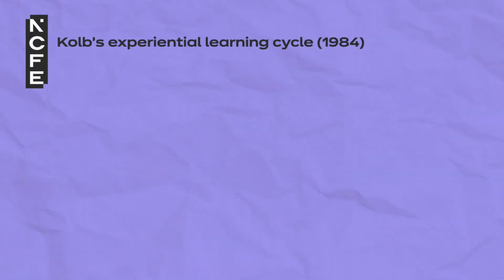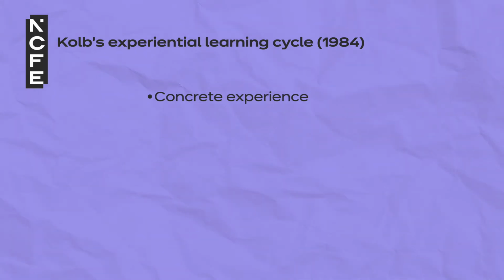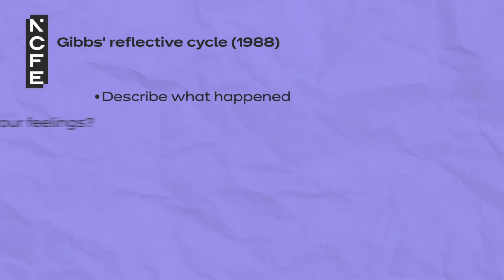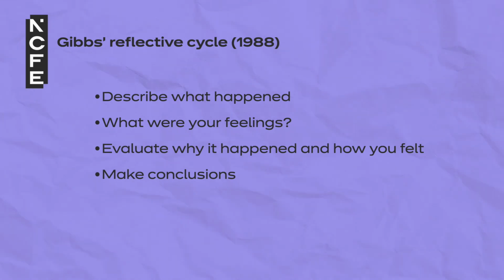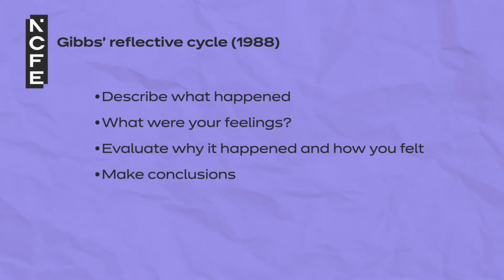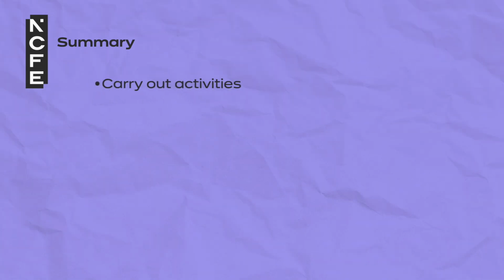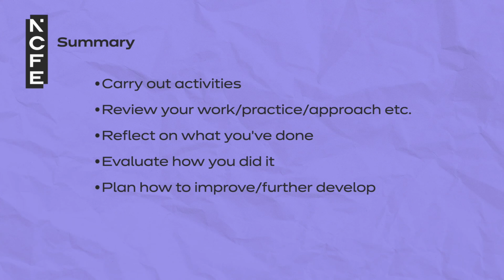Health and Science T Level: Using Models of Reflection